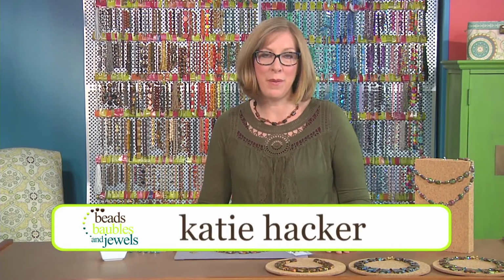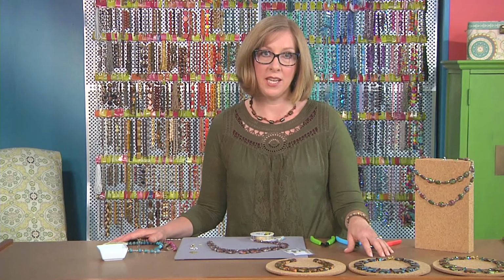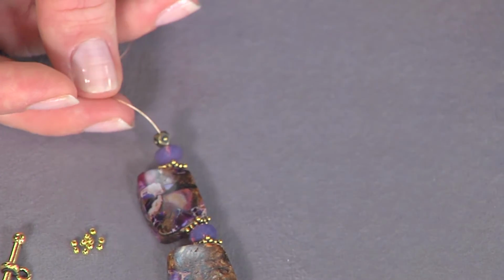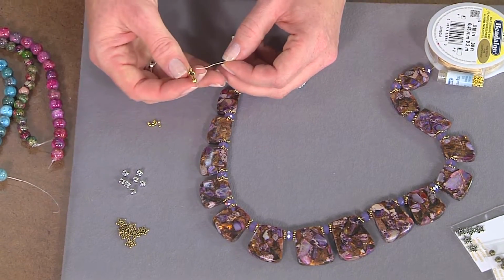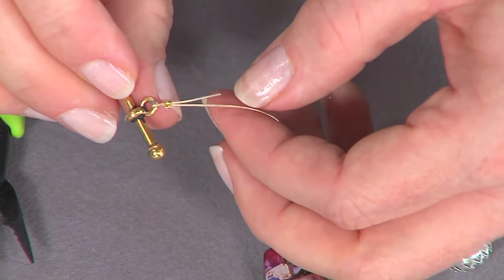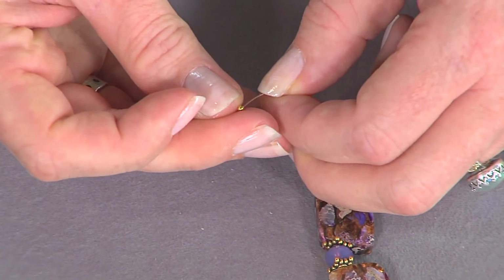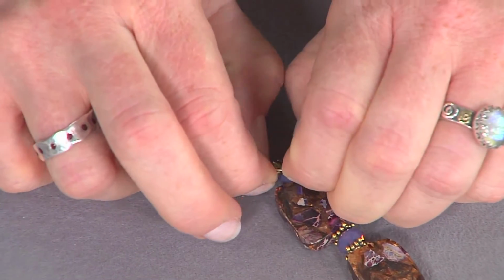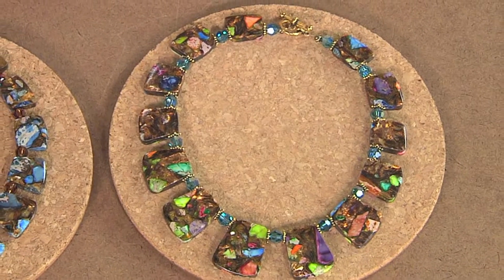Beads, Baubles and Jewels’ host Katie Hacker designs with colorful stones (2511-1)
Connect your designs in new ways.  Warm up as host Katie Hacker designs with colorful stones from Dakota Stones. She creates a stunning collar necklace using jasper and bronzite stones combined with TierraCast metal spacers and Swarovski crystal beads. Katie uses a sturdy wire from Beadalon to complete her project on Beads, Baubles and Jewels.